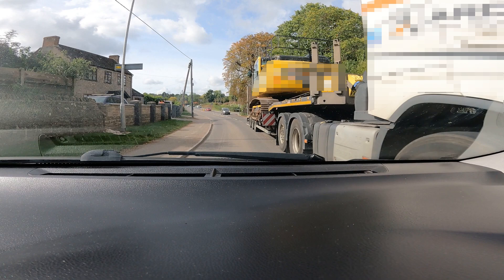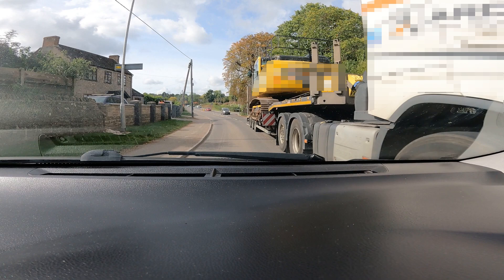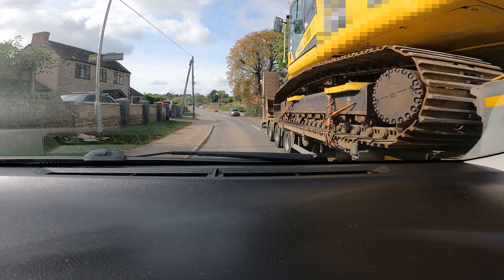Large lorry hits and breaks my wing mirror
A large lorry was transporting a tracked vehicle through a village. The vehicle was so wide the lorry's tyres were on my side of the white line and the tracks of vehicle being transported hit and broke my car's wing mirror.
It took 5 weeks for the wing mirror housing to be delivered to the repair shop from Belgium. The video includes a link to another video that shows the temporary wing mirror repair kit that I used.